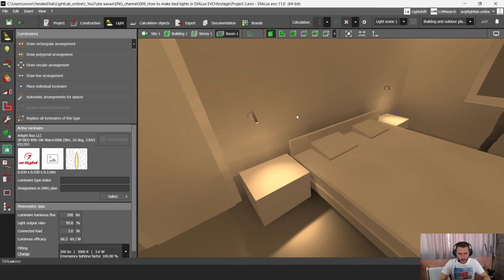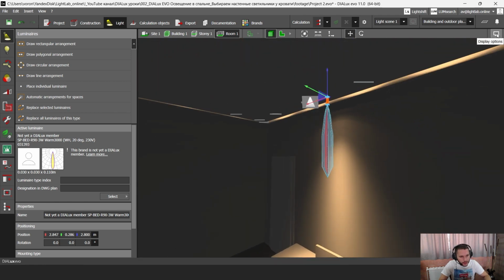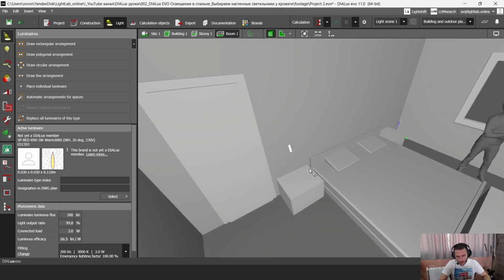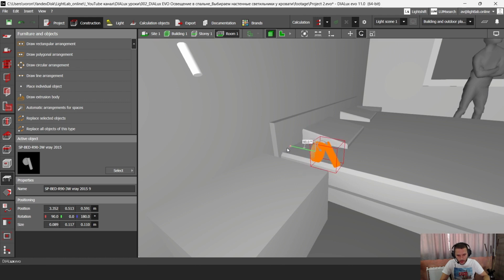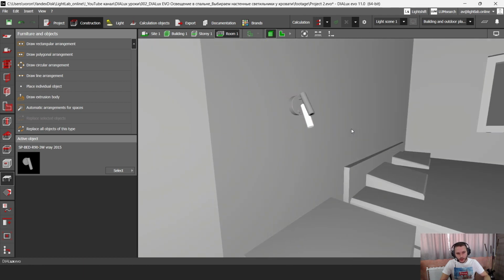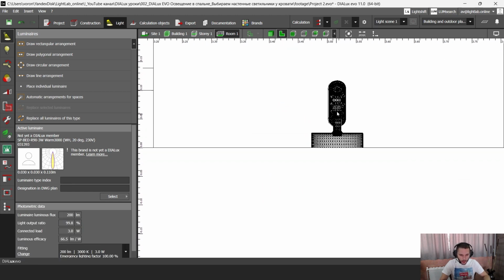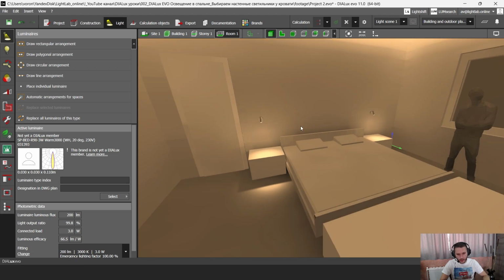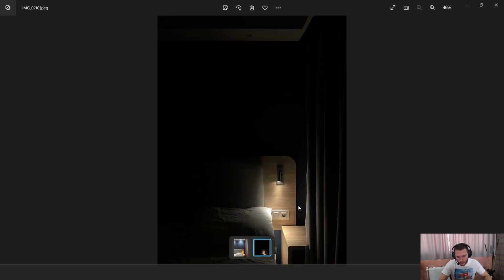Interior lighting design in DIALux EVO. Part 2. How to make comfortable bed lighting?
In this video I share with you how to make bed lighting in DIALux EVO
My previuos video with cove lighting: